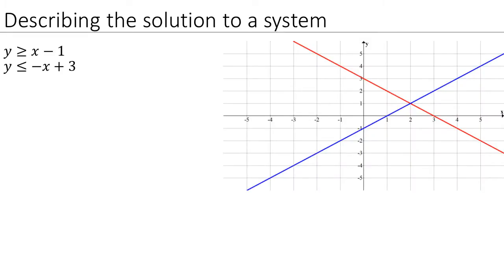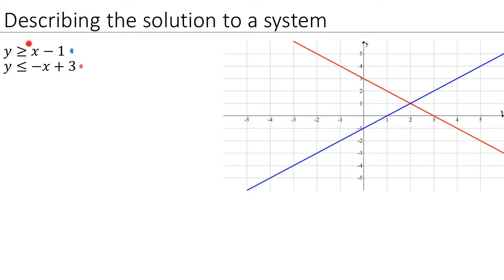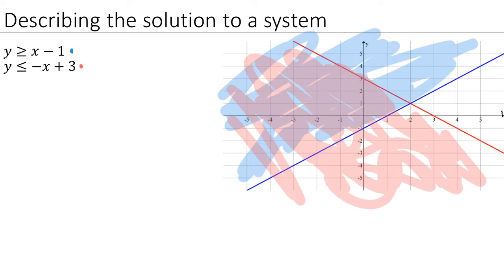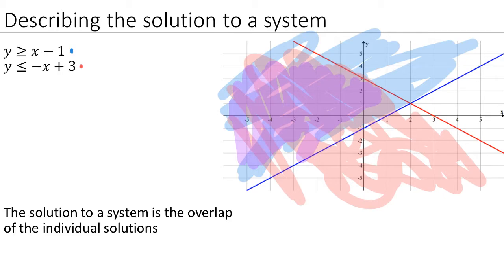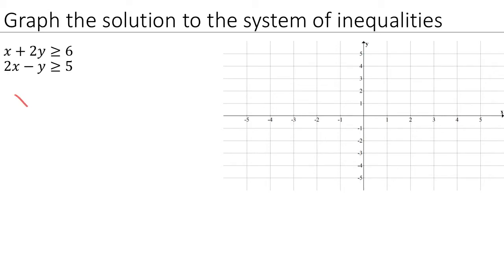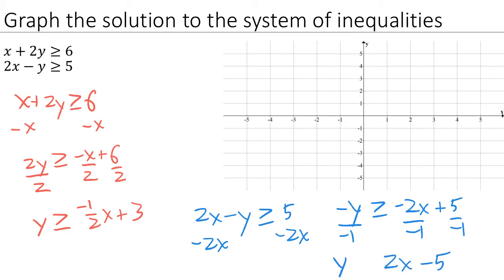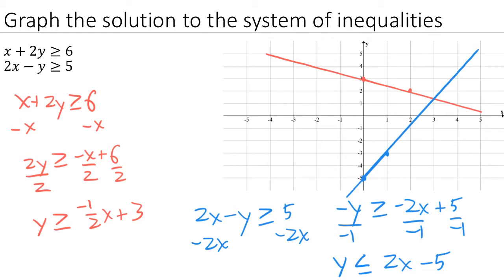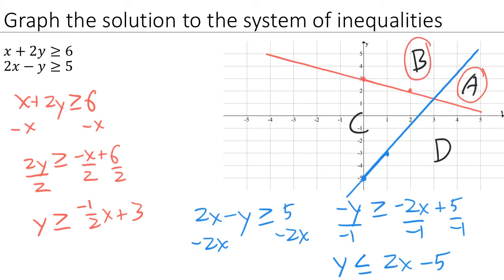Video Assignment 8-3 Systems of Inequalities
Overview of systems of inequalities and how to graph their solutions